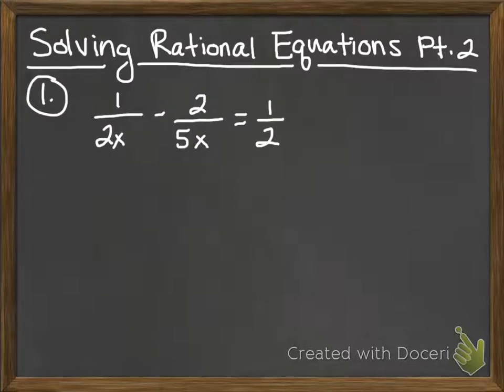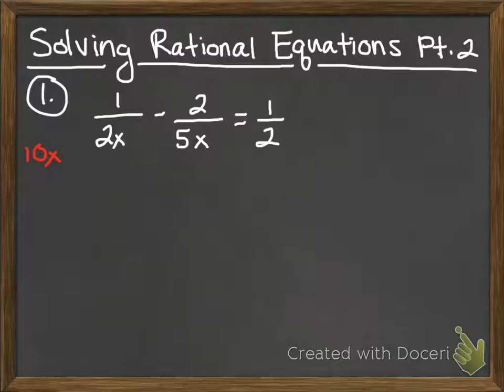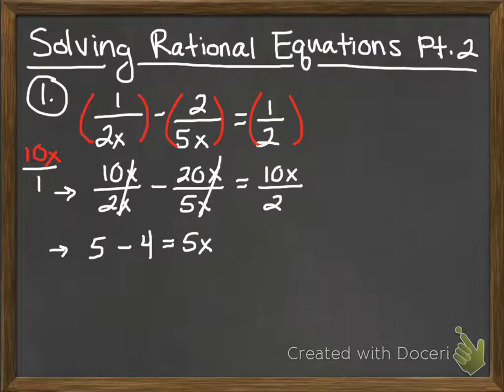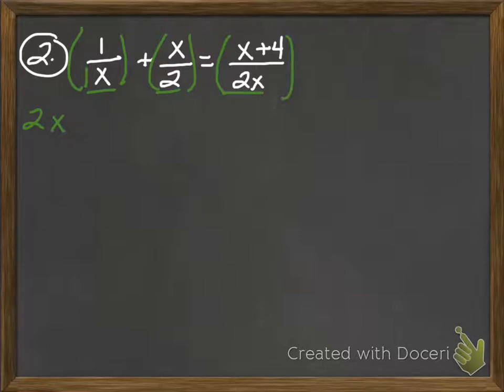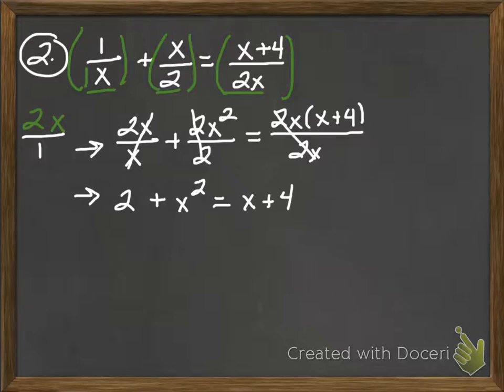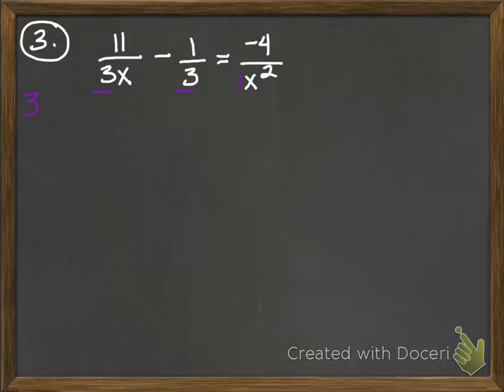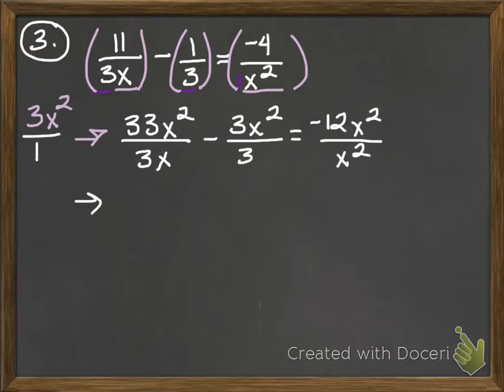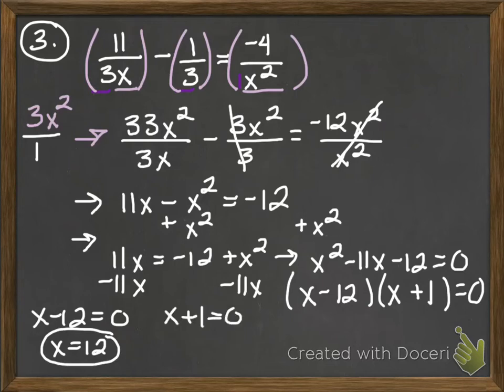Solving Rational Equations Pt 2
Learn how to solve rational equations with multiple parts.